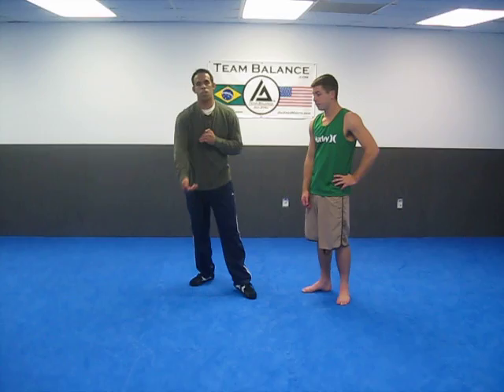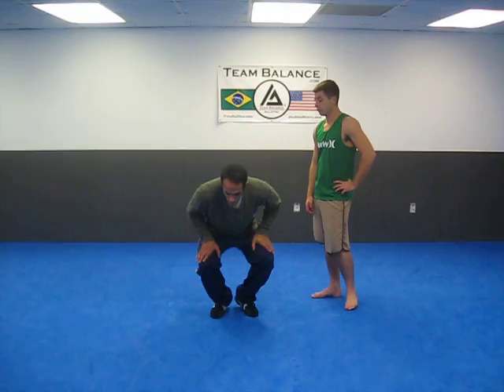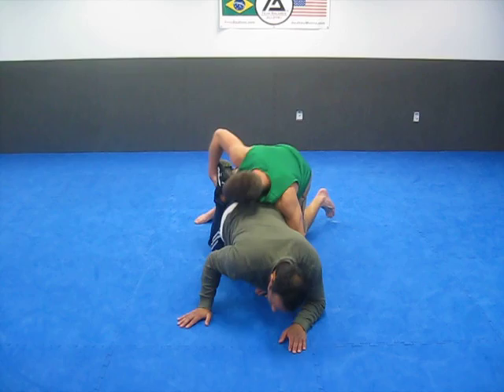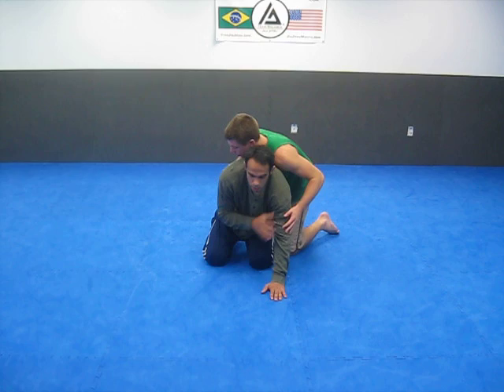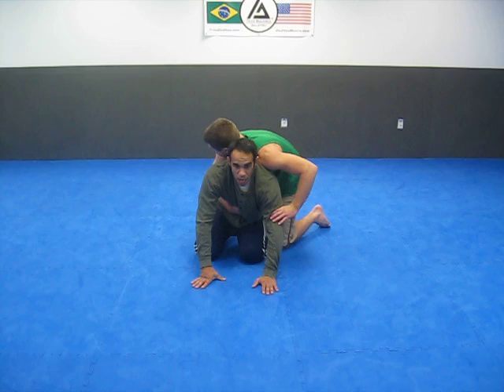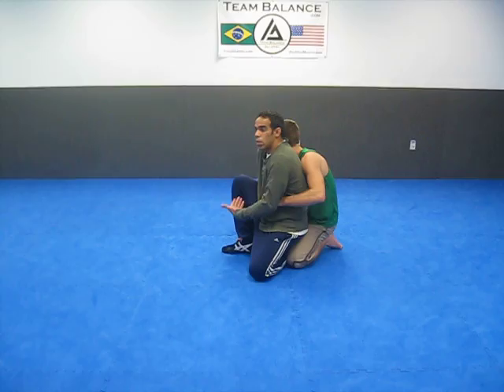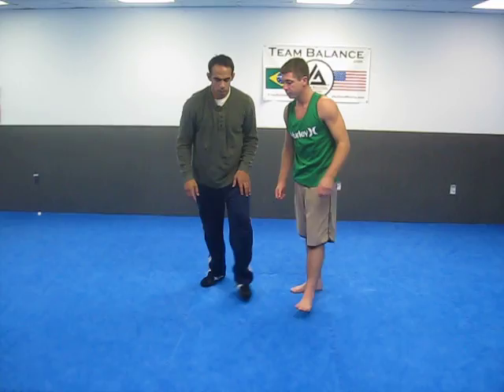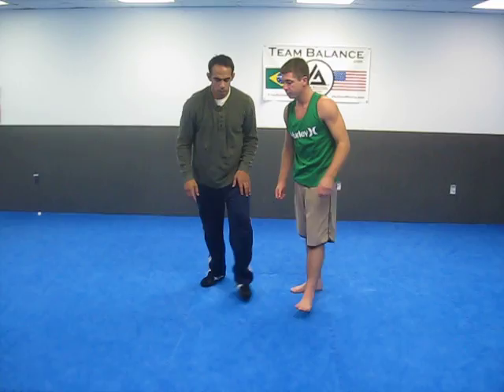Wrestling standing up and avoiding ankle pic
5 Reason you must have this DVD
-110 Percent money back GUARANTEE IF YOU ARE NOT FULLY SATISFIED.

-Improve your wrestling, grappling, and Brazilian jiu jitsu from a position that people know very little about

-Learn from not only a Gracie Jiu Jitsu Black Belt but a former Division I wrestler. This knowledge perspective is next to impossible to find.

-If you don't have this DVD you will always be stuck in the position where you say, if I only would have wrestled when I was younger.

-Takedowns are the most important aspect of wrestling and wrestlers spend the most time on their feet in the neutral position. For grapplers and Brazilian jiu jitsu fighters this is commonly their most insecure position. You need knowledge to build your confidence before you step on the mat.